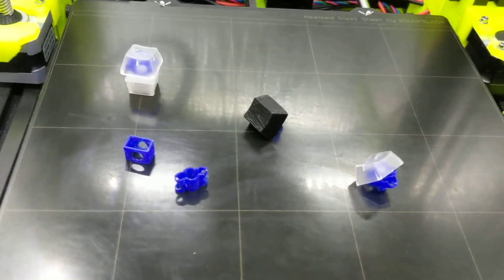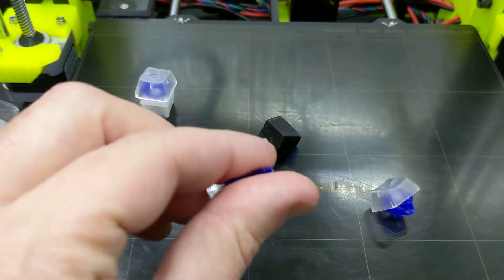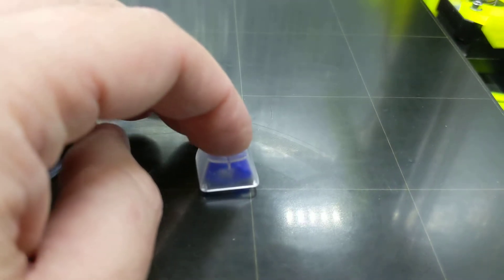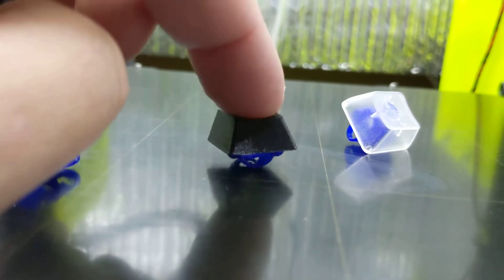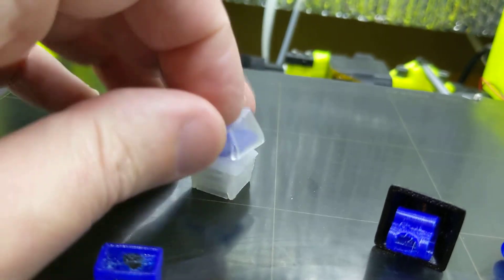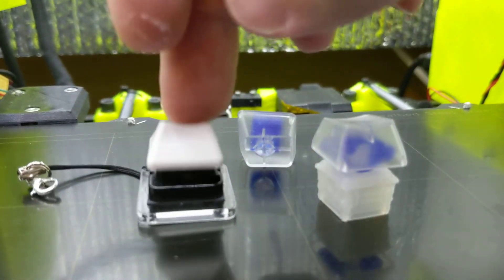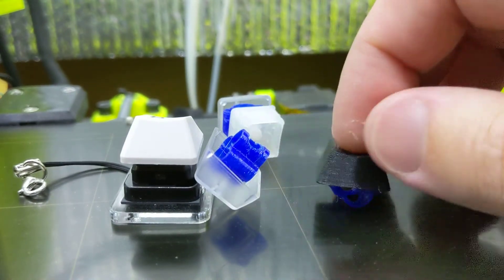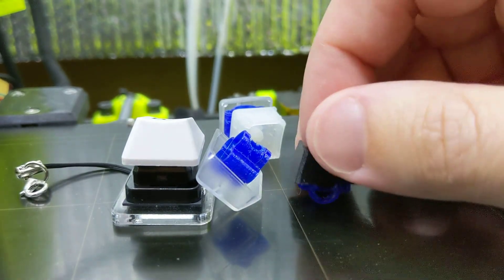3D printable keyboard switch update: Ninjaflex pseudo beam spring thing works great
Through *loads* of experimentation and testing I believe I've come up with a way to use Ninjaflex in my key switch design for the spring. It is extremely elastic and doesn't suffer from strain-relief-creep that I've been experiencing with springs I've printed in other materials. It's also quite, "snappy" if you print the right shape!